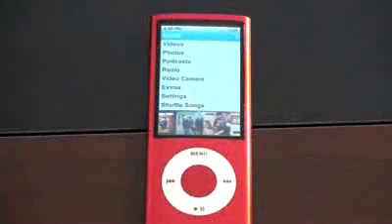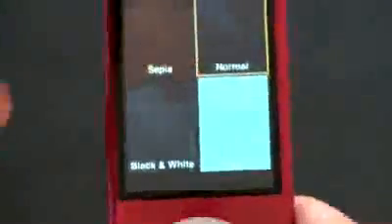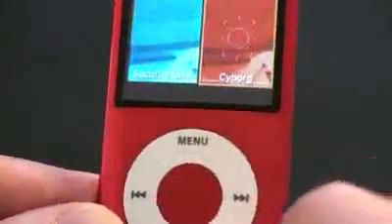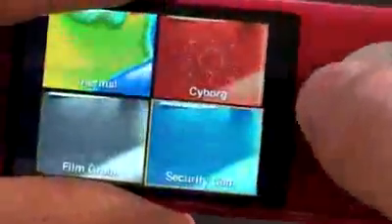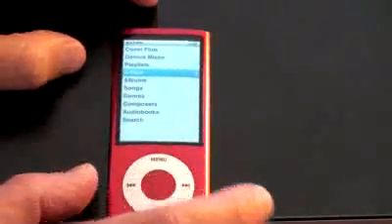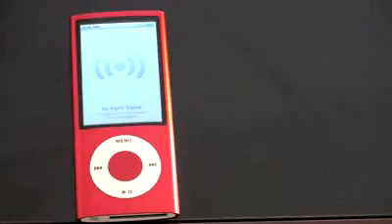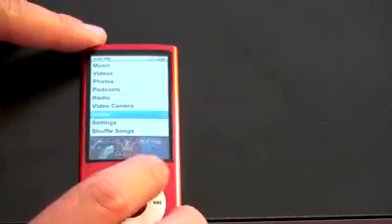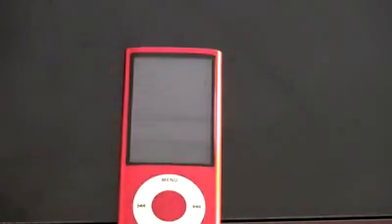ML 14453667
Video Migrado